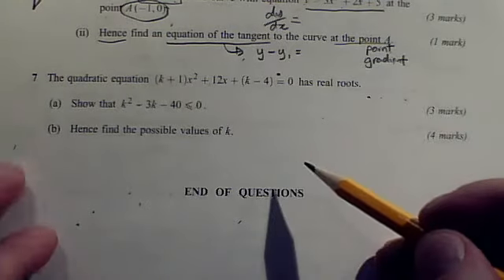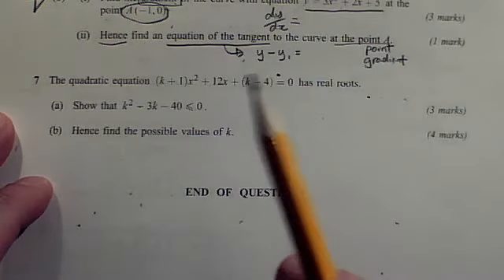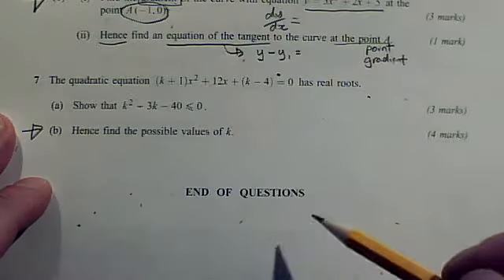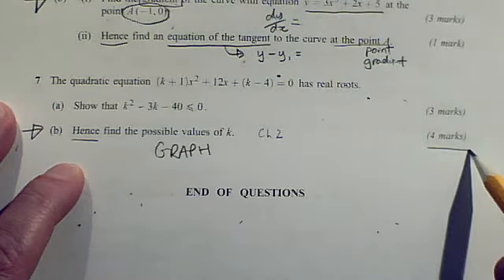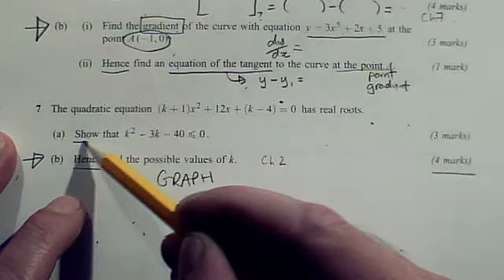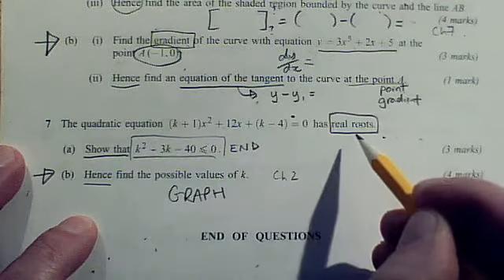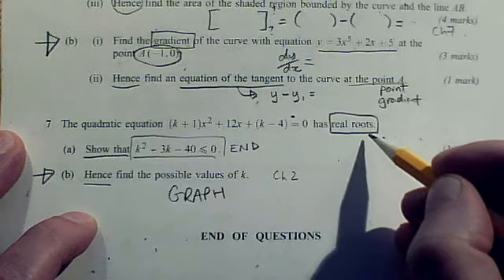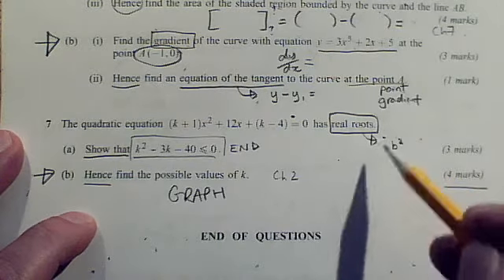c1107q7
mathsbrian's webcam video Wed 20 Oct 2010 22:17:46 PDT